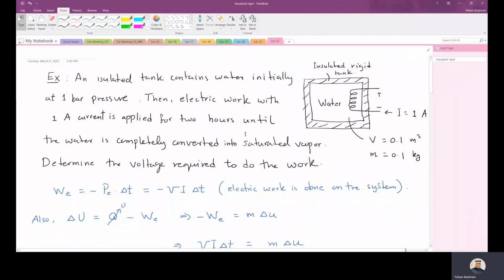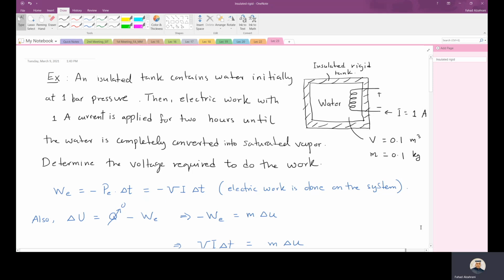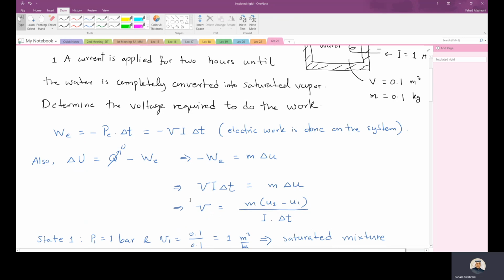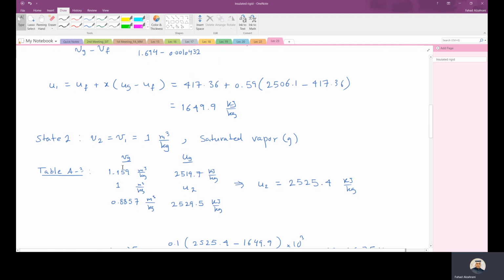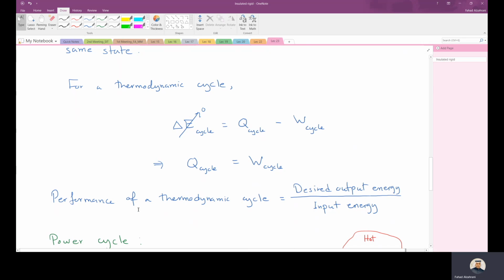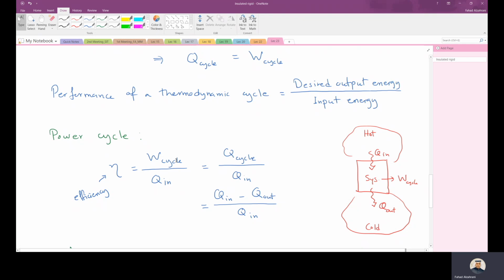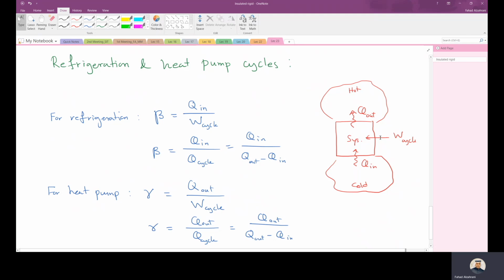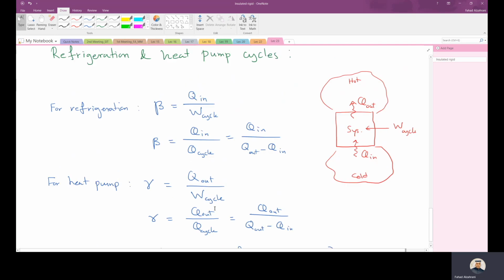21 ME 203 CH2 Introduction to Thermodynamic Cycles